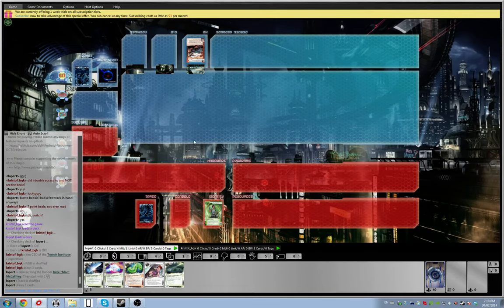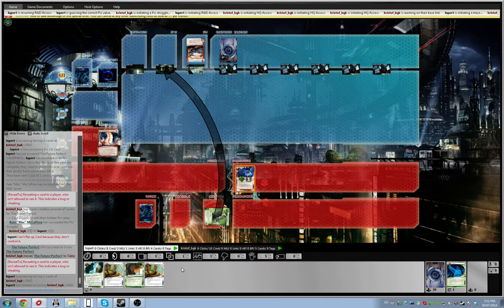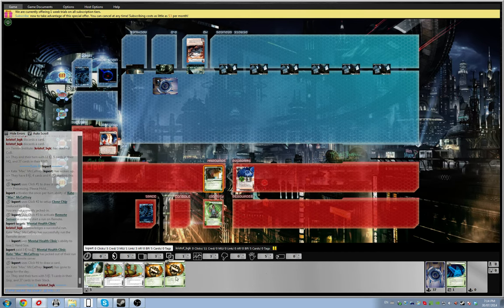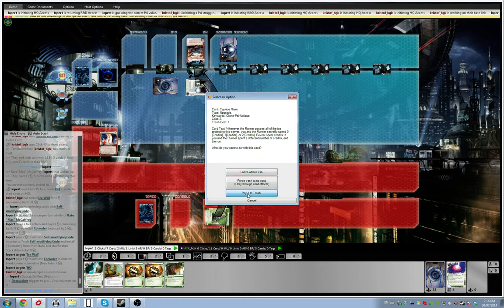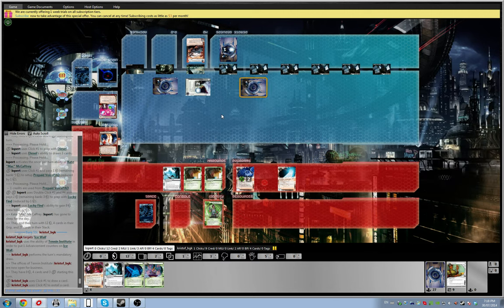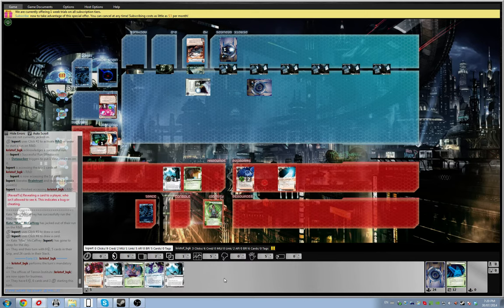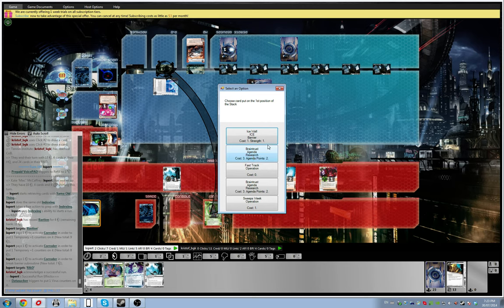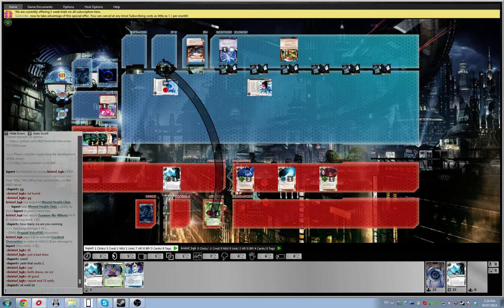Netrunner Stimhack League - Game 9 - "Establish Lock"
The Stimhack league has officially started, and what better way to bring some content to the channel than by showing off some
league matches!

I haven't decided yet if I want to upload every game I play in the league, so let me know in the comments just exactly how much OCTGN netrunner content you want to see, or if you have a decklist you want me to try out!

This is my ninth game of the league.

My deck is a pretty standard prepaid Kate deck. It's all about efficiently playing events making efficient runs.

LEAGUE INFO
Stimhack OCTGN League

ADDITIONAL INFO
What is Android: Netrunner?

How can I play it online on OCTGN?

What is this music?
This music in this video comes from the Shadowrun Returns OST.

Thumbnail art is from the Honor and Profit Deluxe Expansion by Liiga Smilshkalne